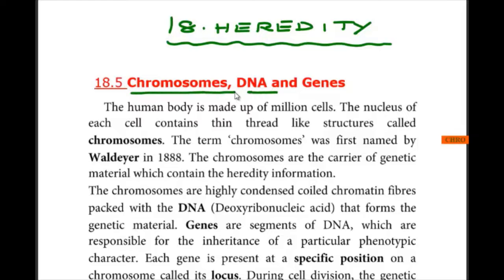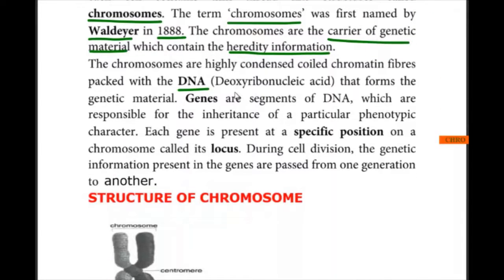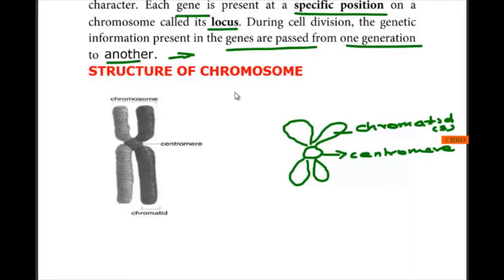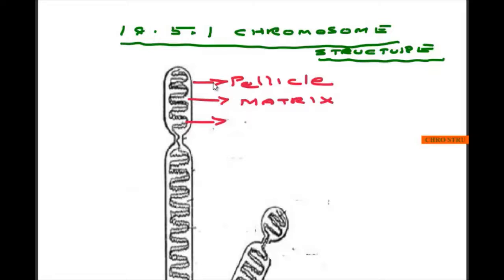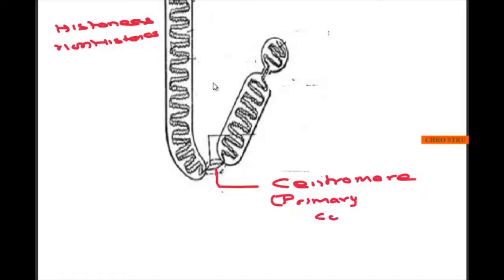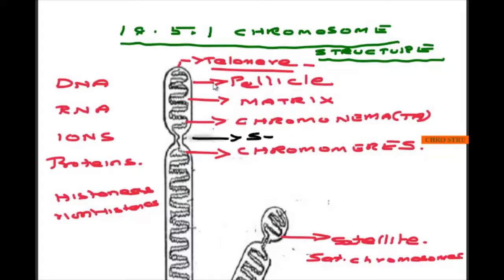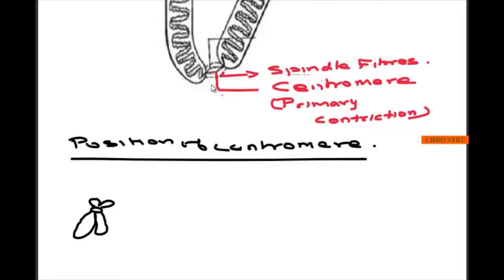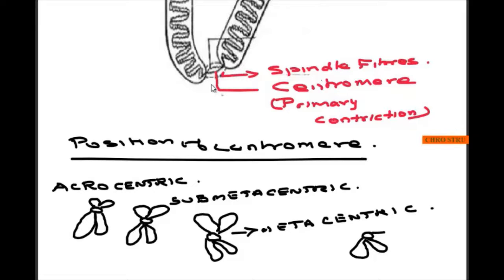X SCIENCE 18.HEREDITY (EM) STRUCTURE OF CHROMOSOME